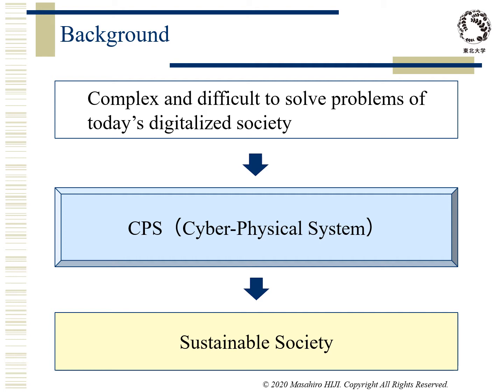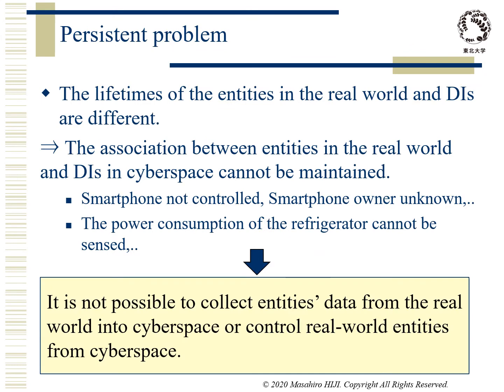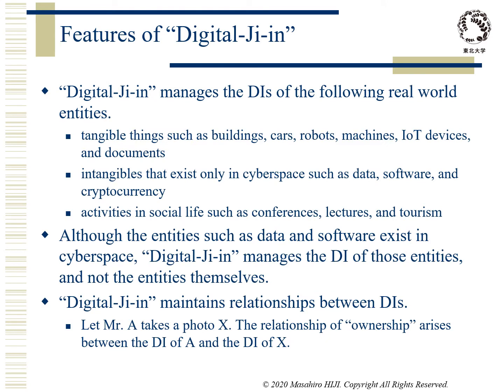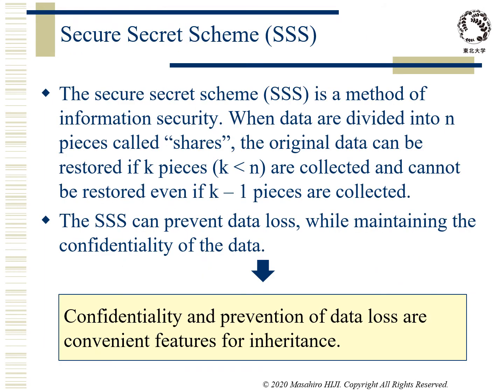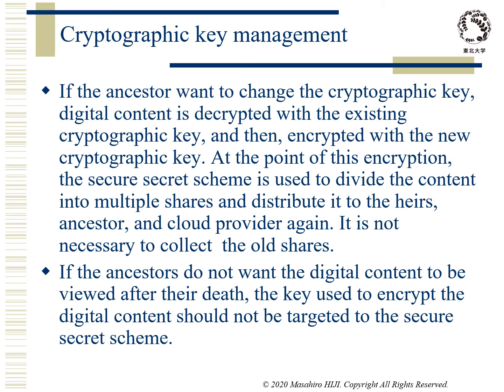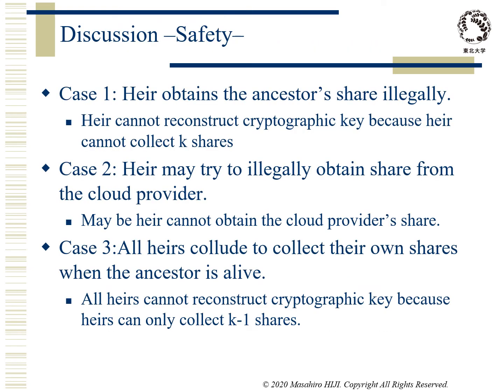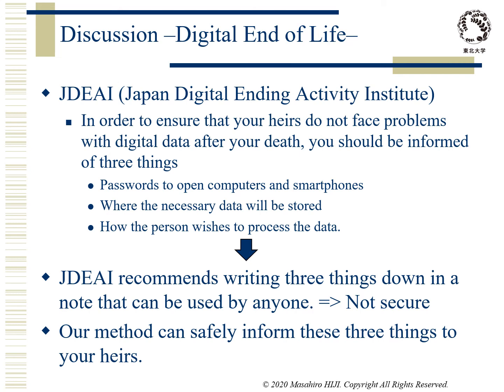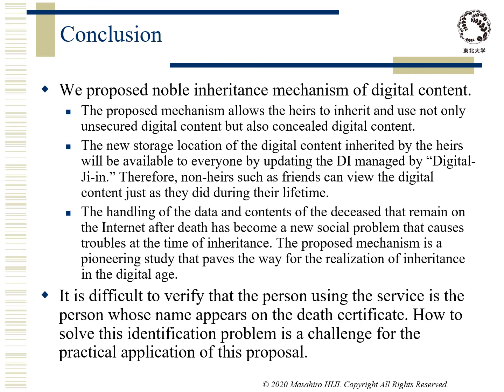SUSCW:154 Noble Inheritance Mechanism of Digital Content for “Digital-Ji-in” toward Sustainable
SUSCW:154 Noble Inheritance Mechanism of Digital Content for “Digital-Ji-in” toward Sustainable Society